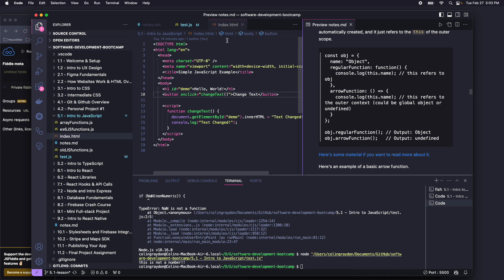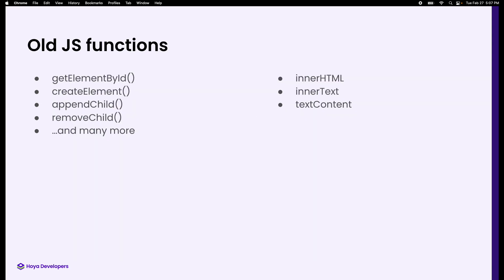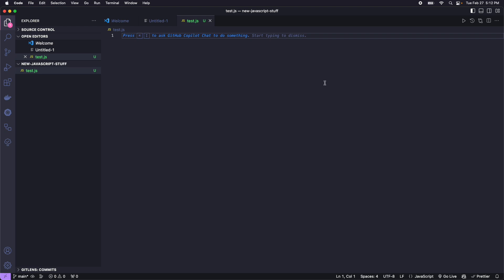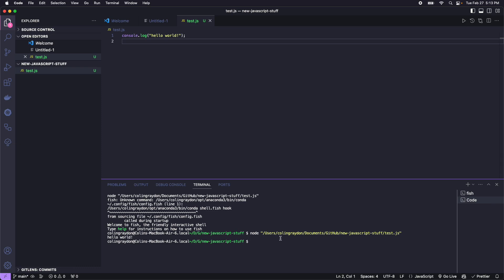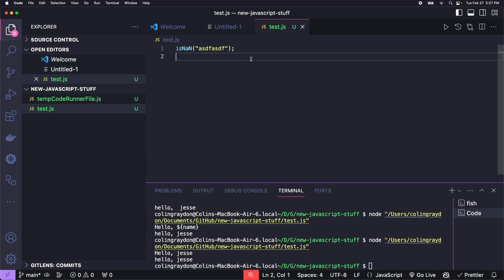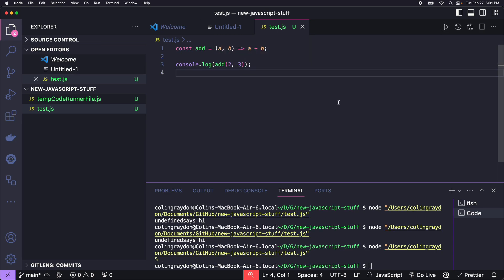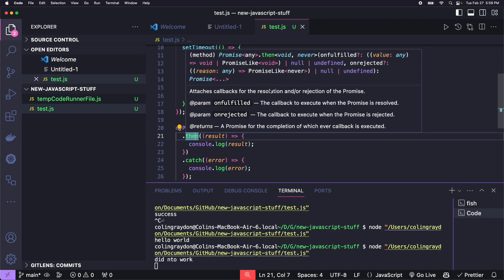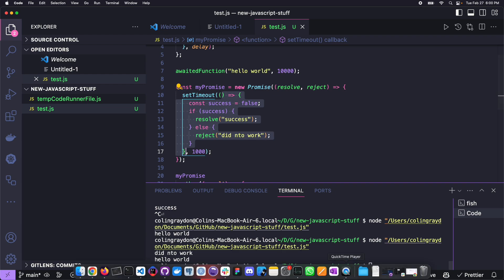[Archived] Part 8: Intro to JavaScript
Welcome to the Hoya Devs Software Engineering Bootcamp!

Taught at the beginner level, our program is open to the entire Georgetown community - no previous software development experience is needed to join!  Our bootcamp serves as the entrance to the Hoya Devs community, taking students from having zero or limited software development experience to proficient developers. By the end of bootcamp, students are equipped with all of the knowledge needed to build impressive websites and apps and accelerate their career in software engineering.

From the very beginning, our 12-week curriculum covers the basics of UI/UX Design, HTML/CSS, React, NodeJS, Express, Firebase, and React Native.  Throughout the semester, students will build a total of 5 projects, including 2 unique personal projects that will make students stand-out when applying to technical internships.